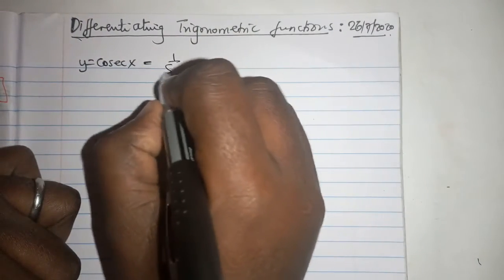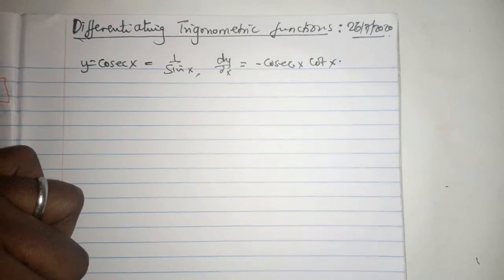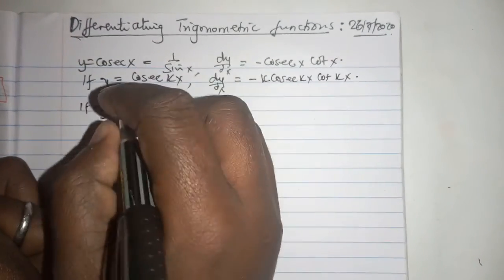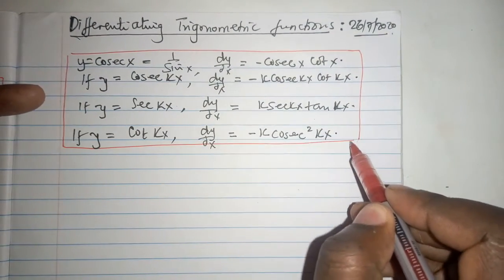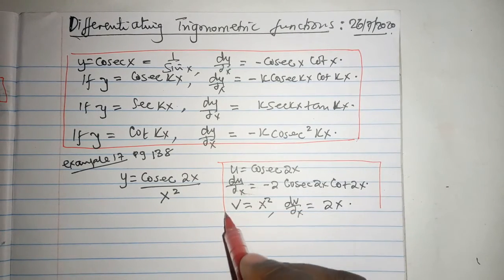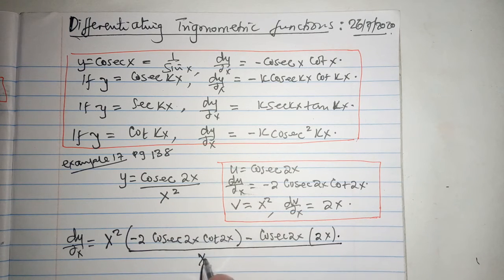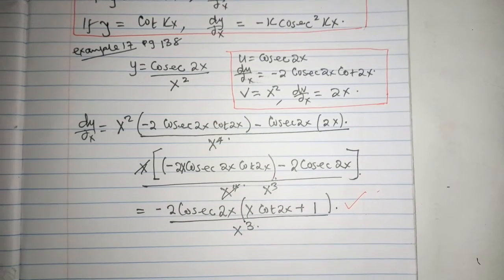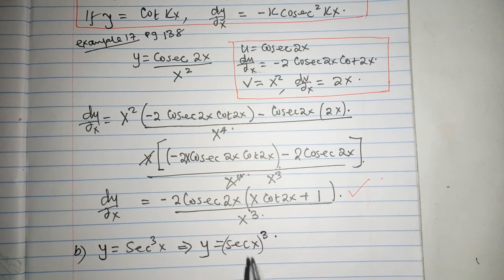Differentiating trigonometric functions example 17